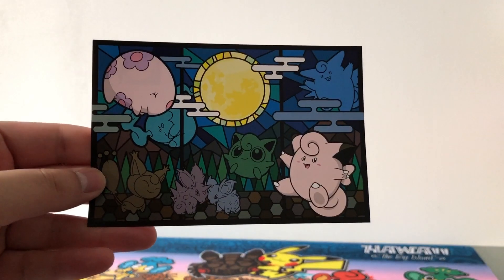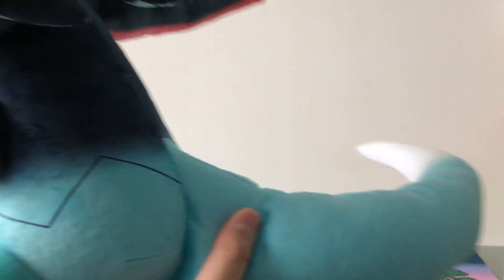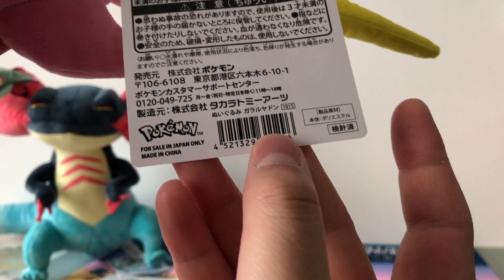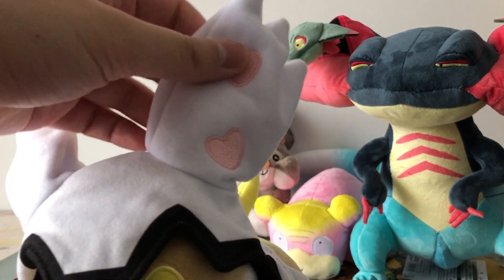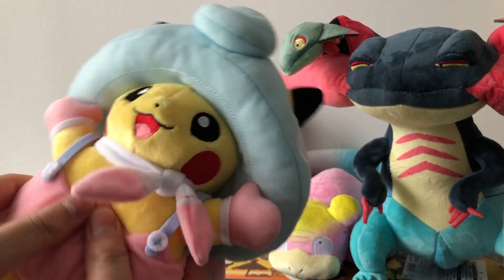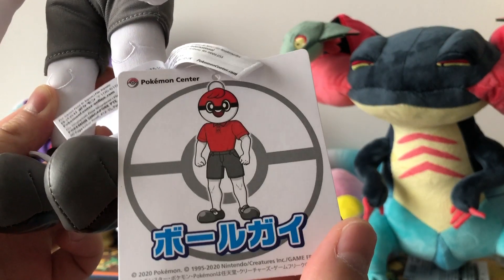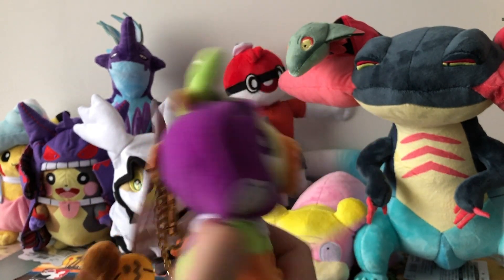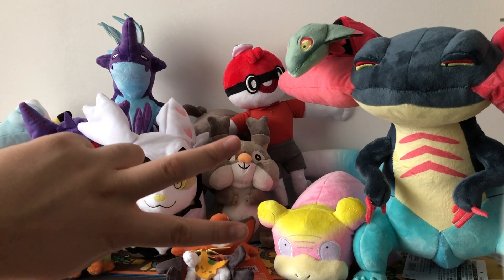Pokemon Center Japan Plush Unboxing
Today I unbox a few awesome plushies, including regular Plushies as well as some from the Halloween Galar Garden Campaign.